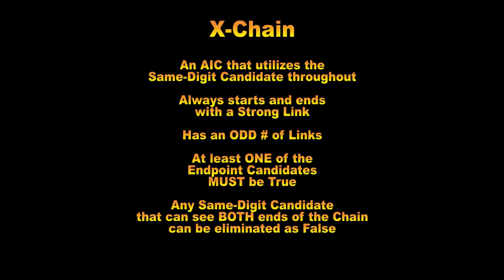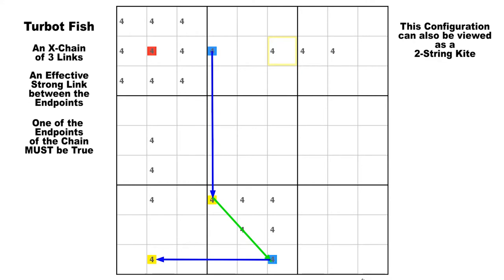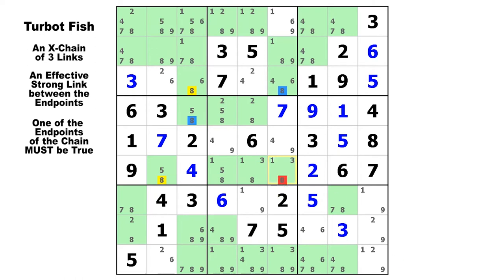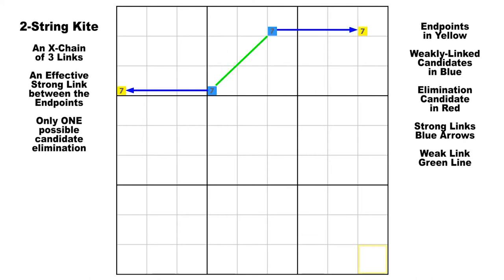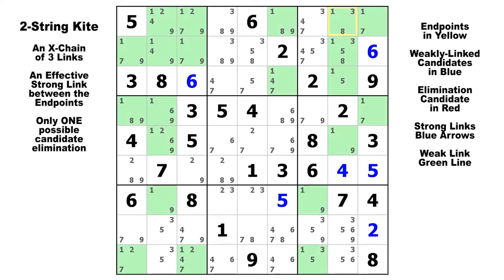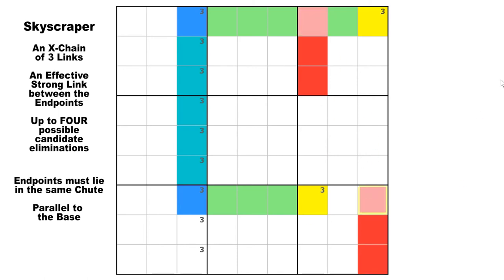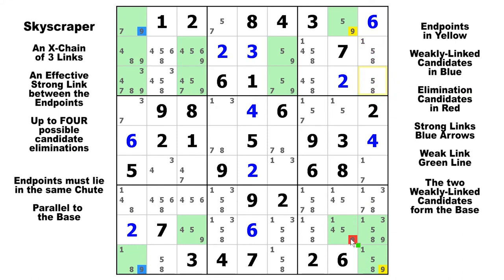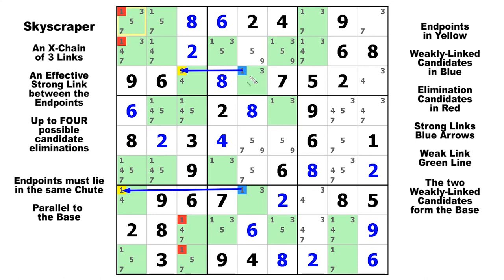Sudoku Tutorial #16-A / Simple X-Chains Examples & Tips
Review and additional examples of Turbot Fish, 2-String Kites, and Skyscrapers.  X-Chains of 3-links each.